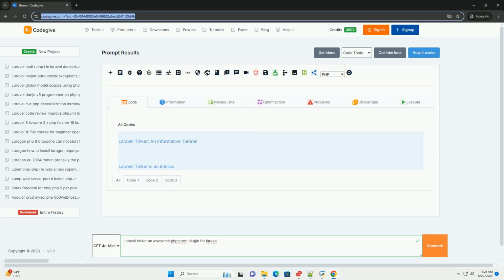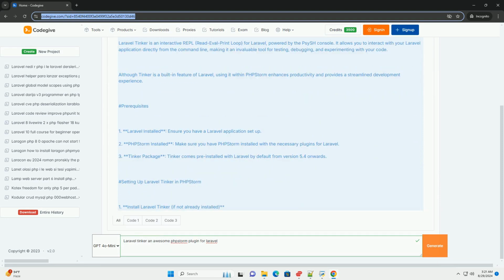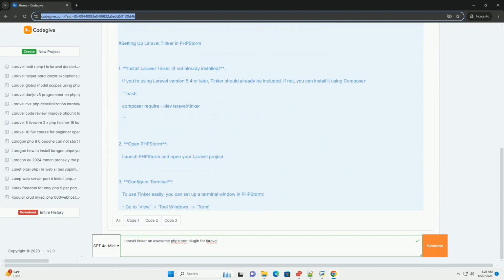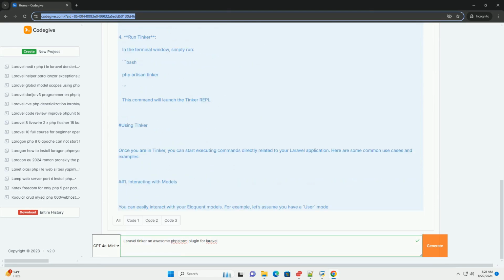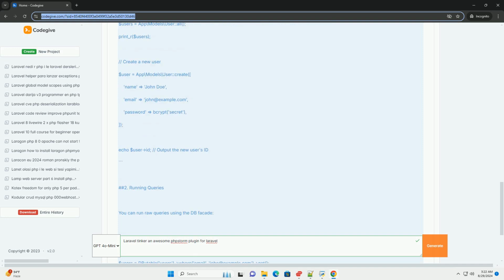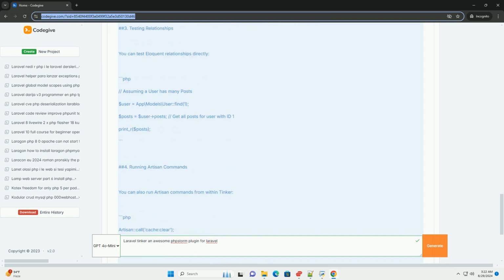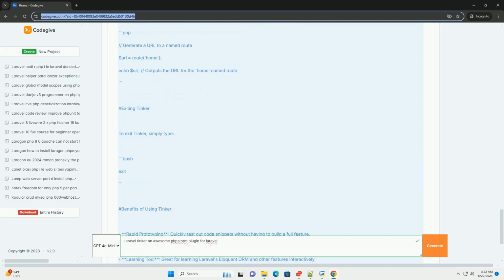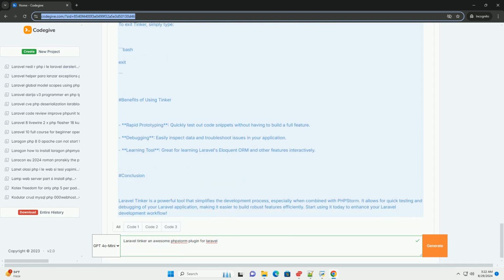Laravel tinker an awesome phpstorm plugin for laravel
laravel tinker is a powerful command-line tool that enhances the development experience for laravel applications. it serves as an interactive repl (read-eval-print loop) that allows developers to execute php code in the context of their application. this makes it easy to test code snippets, interact with eloquent models, and manipulate data without needing to create a separate script or run a full application.

the tinker plugin for phpstorm further streamlines this process by integrating tinker directly into the ide, allowing developers to run commands and interact with their laravel application seamlessly. with features like autocompletion and instant feedback, it boosts productivity and accelerates the debugging process. overall, laravel tinker, combined with the phpstorm plugin, empowers developers to rapidly prototype and troubleshoot their applications, enhancing both efficiency and effectiveness in the development workflow.

python font awesome
which python is best
python or aws which is better
awesome python turtle codes pdf
python awesome

python font awesome
python awesome
awesome python scripts
awesome python turtle codes
phpstorm requirements
phpstorm python editor
phpstorm python plugin
phpstorm python support
phpstorm python syntax highlighting
phpstorm free alternative
python phpstorm
python plugin library
python plugin for vscode
python plugin jenkins
python plugin for notepad++